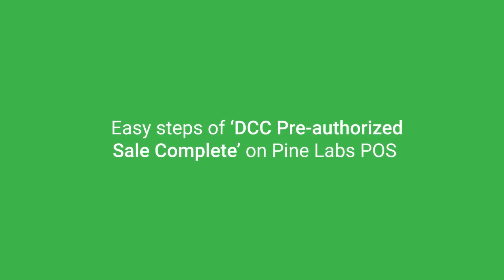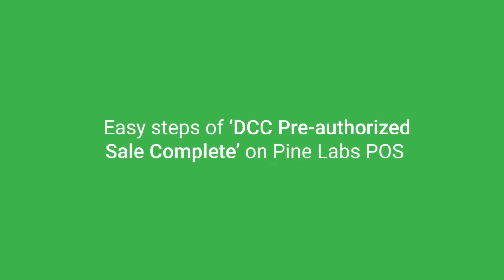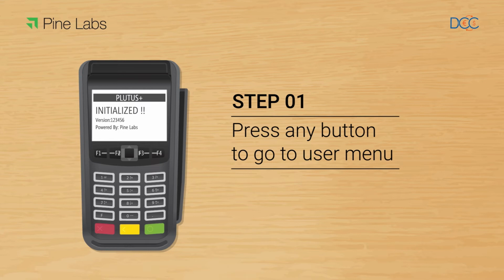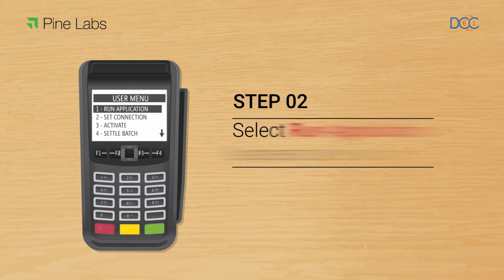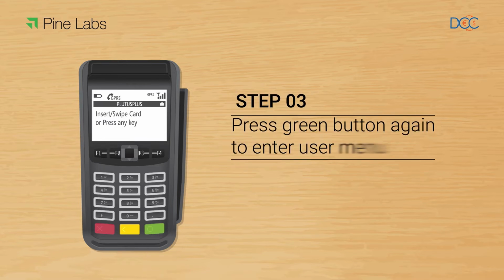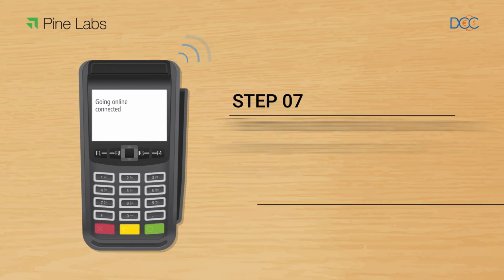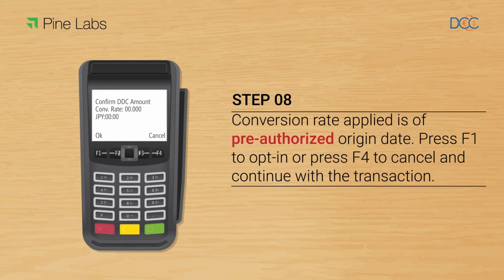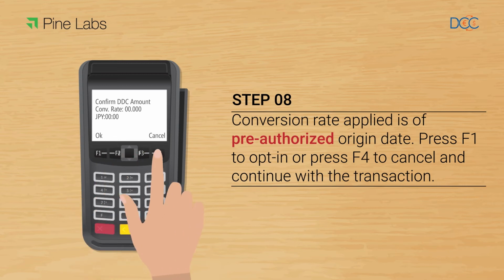How to make Pine DCC transaction for 'DCC Pre Authorized Sale Complete' on a Pine Labs PoS Terminal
Watch this video for step-by-step instructions on how to carry out a Pine DCC transaction for “DCC pre-authorized sale complete' on a Pine Labs POS machine.